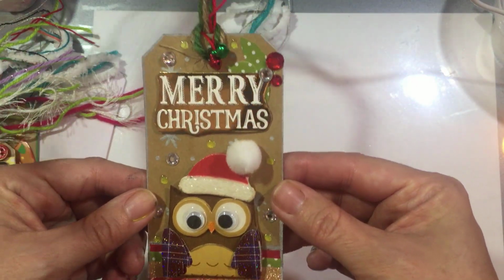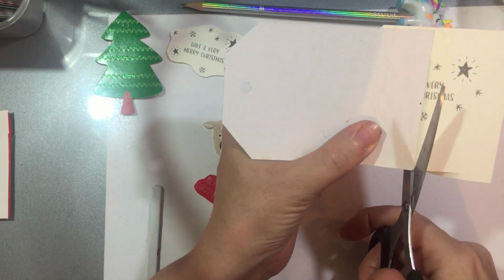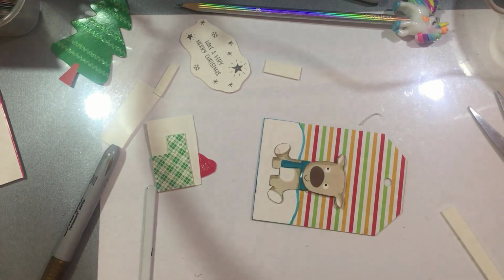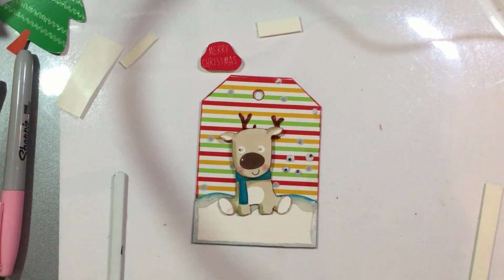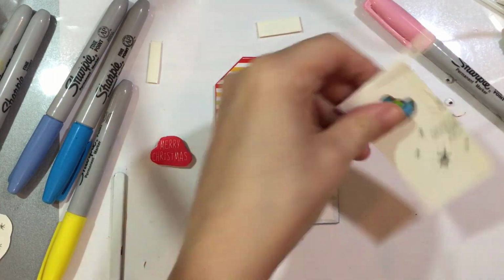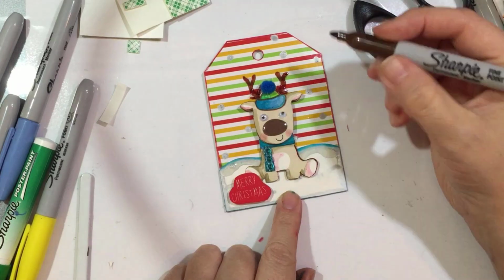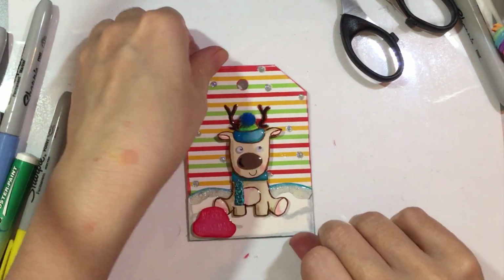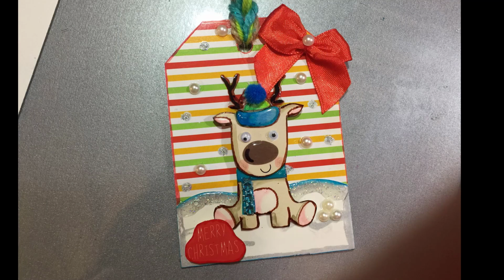Upcycling old Christmas cards and tags into new (Papercrafts)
easycrafts studio lifevlog resinart crafts diy I filmed this last week and decided to upload it before I forget about it. Reusing old Christmas card leftovers, childrens Christmas craft packs and old xmas tags to make a whole new range for this year.
The Facebook OCF challenge. Use the hashtag OCFCreativechallenge if you want to join in! You can also make any videos of the project and let us know. We will share them on the FB page!!

-~-~~-~~~-~~-~- Want to support me?